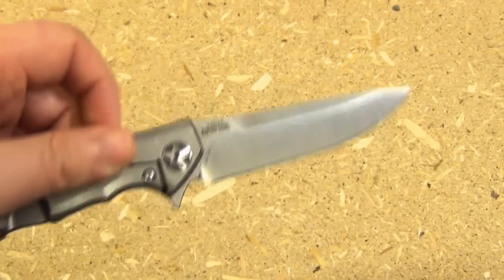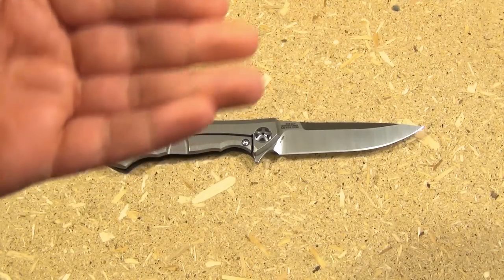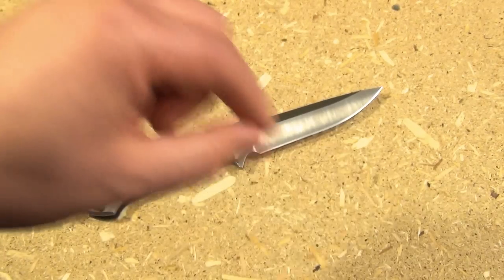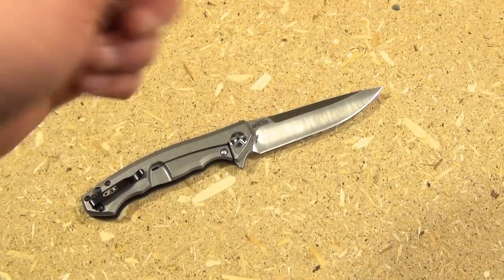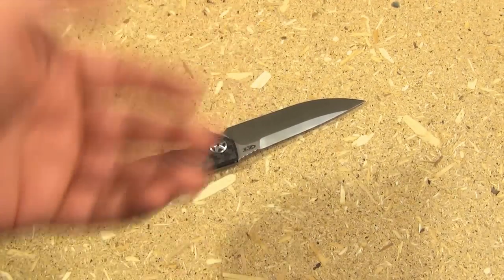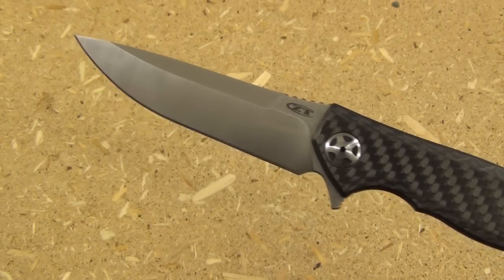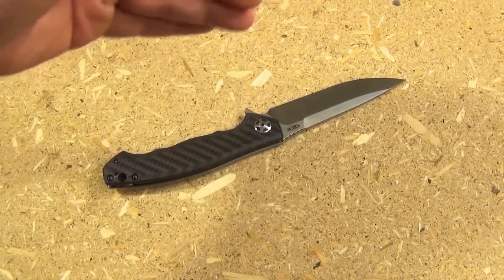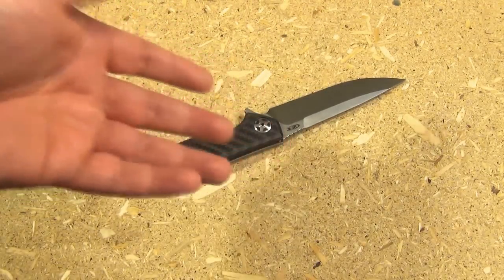Zero Tolerance 0452CF Came With Dent/Roll on Edge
My ZT 0452CF arrived with a dent/roll on the edge. The roll was about 40% the width of the relief grind. I repaired it, but before doing so I took some video of it. This is not a hater video, as I believe this was just bad luck and not reflective of an overall lack of quality control. However, I did want to make the video just so ZT can maybe double check their inspection procedures. I did not return the knife because the store I got it from no longer had them in stock and I needed the knife to review it while people were requesting it. I made this video separate from the review, because I figure most people did not get one with a roll on it.